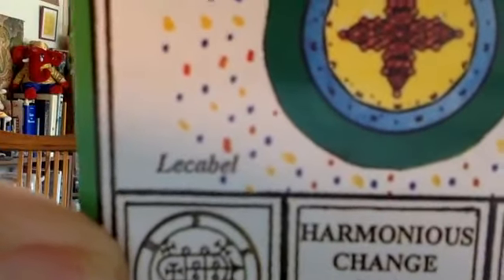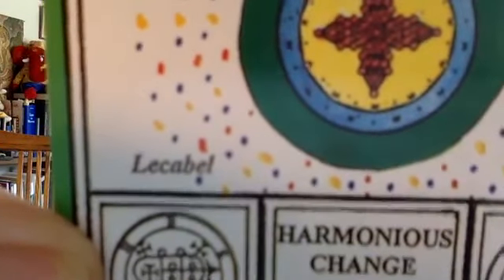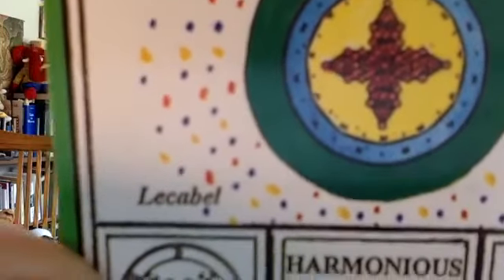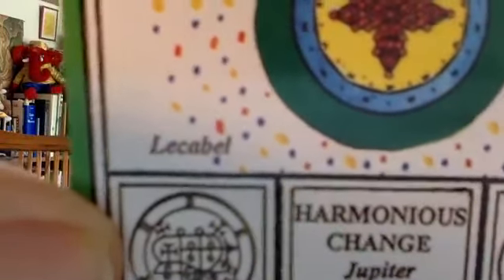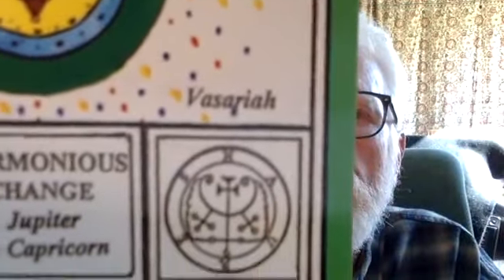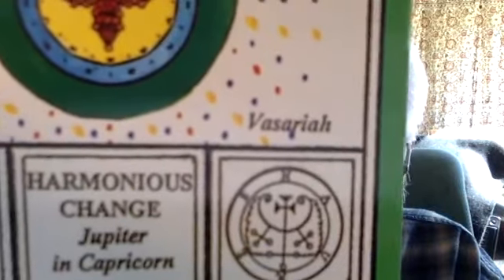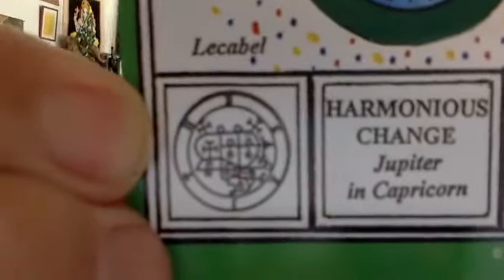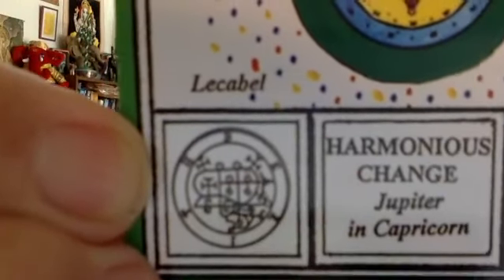Lon Milo DuQuette Reads "Tarot of Ceremonial Magick" Part 29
Lon Milo DuQuette Reads "Tarot of Ceremonial Magick: A Pictorial Synthesis of Three Great Pillars of Magick" Part 29 of 35